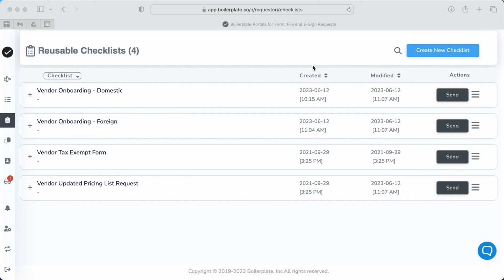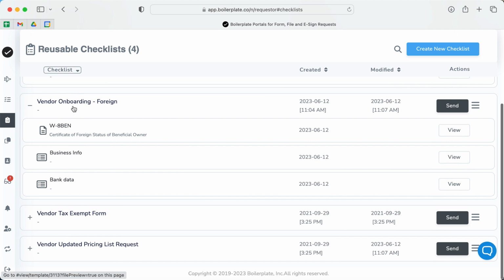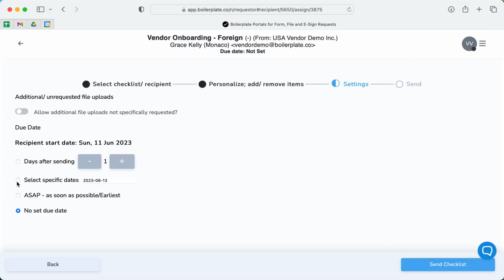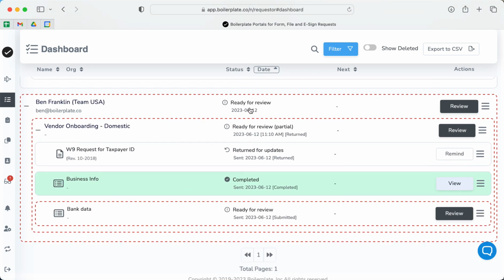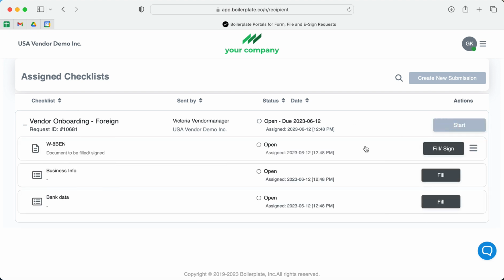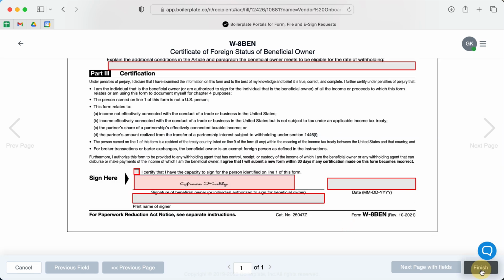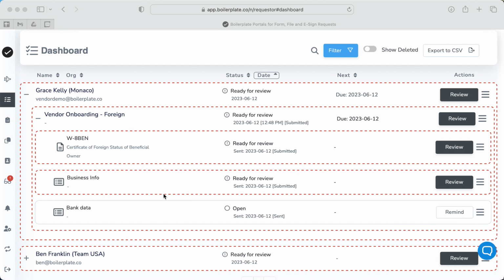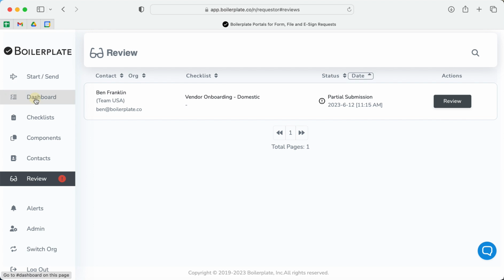Vendor Onboarding Software Demo | Replace Email & Track Documents Easily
If you’re still collecting vendor documents through email, shared drives, or scattered portals, it’s slowing your team down and increasing risk.
In this demo, we show how Boilerplate helps organizations streamline vendor onboarding and document collection through structured, trackable portals.

With Boilerplate, you can:
-Request all required vendor documents in one organized checklist
-Track what’s submitted, missing, or needs revision in real time
-Automate reminders and eliminate manual follow-ups
-Improve compliance with clear audit trails and secure file handling
-Replace messy email threads and generic file folders

This is especially valuable for procurement teams, finance departments, and organizations managing vendor onboarding, insurance certificates, compliance documents, and bid submissions.

Instead of chasing documents, your team gets a clear system that keeps everything moving.